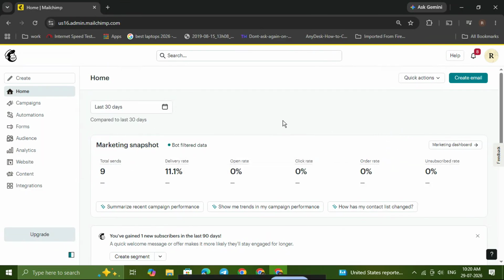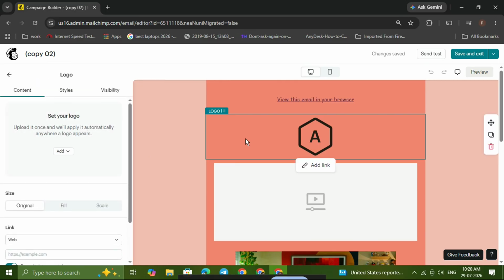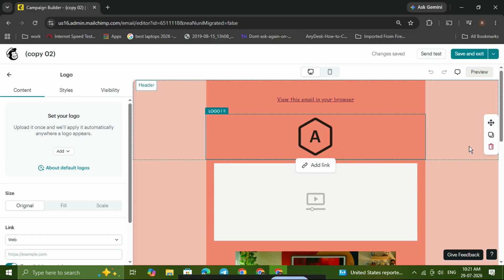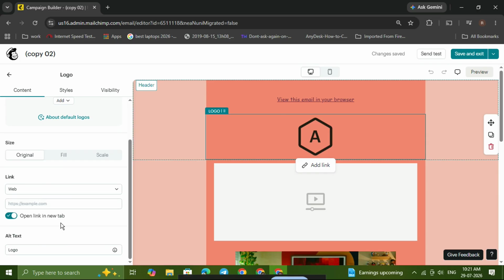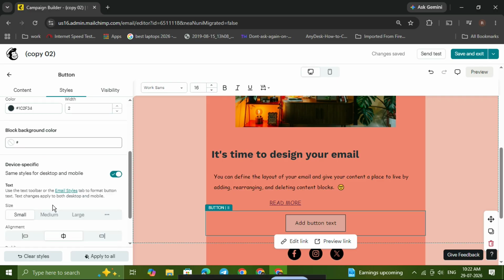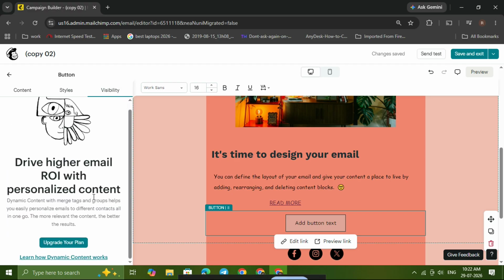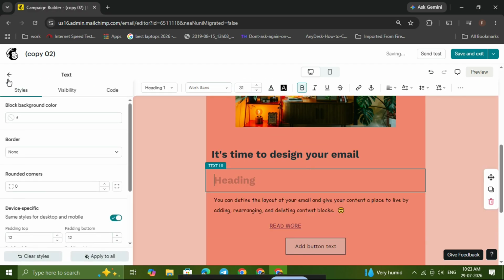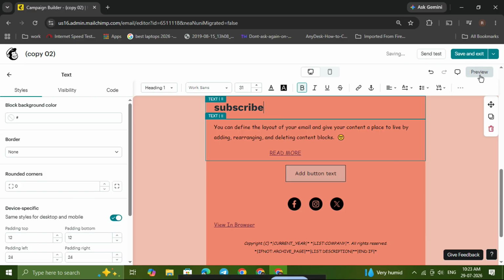How To Design Mailchimp Newsletter (Easy Step-By-Step Guide)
Learn how to design a Mailchimp newsletter by editing blocks, customizing styles, adding content, and previewing your campaign before sending.

🕚Timestamps:
0:00 Intro
0:31 Open the Mailchimp Email Editor
1:06 Edit an Existing Content Block
1:43 Rearrange or Remove Blocks
2:19 Edit the Block Content
2:58 Customise the Block Style
3:35 Configure Block Visibility
4:00 Add New Content Blocks

✍️What You'll Learn In This Video:
• How To Open The Mailchimp Email Editor
• How To Edit Existing Content Blocks
• How To Rearrange Or Remove Newsletter Blocks
• How To Edit Text, Images, Buttons, And Links
• How To Customise Mailchimp Block Styles
• How To Configure Block Visibility Settings
• How To Add New Content Blocks In Mailchimp
• How To Preview And Save A Mailchimp Campaign

💡Pro Tips:
• Keep your newsletter layout simple and easy to scan.
• Use consistent fonts, colors, and spacing for stronger branding.
• Always send a test email before publishing.
• Check both desktop and mobile previews.
• Make sure every button and link works correctly.